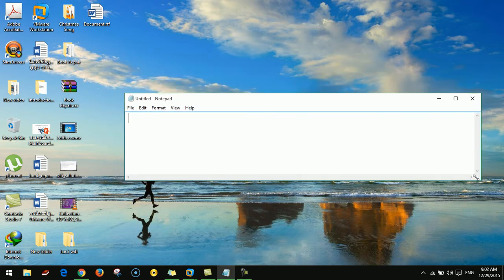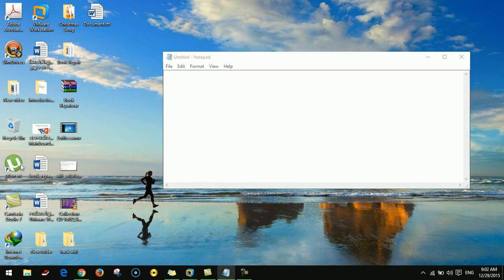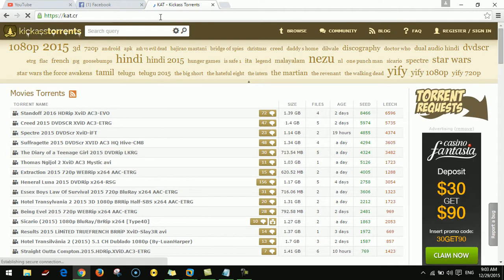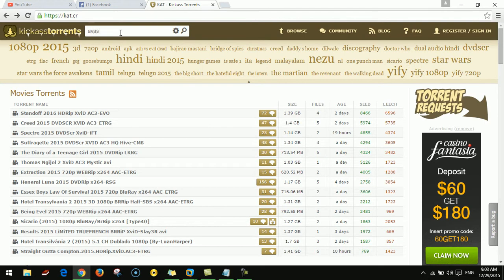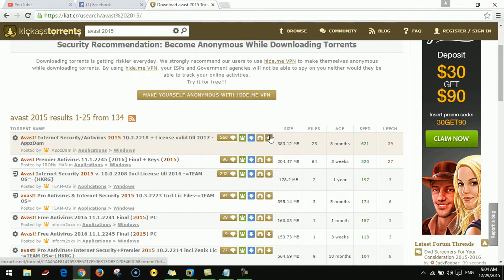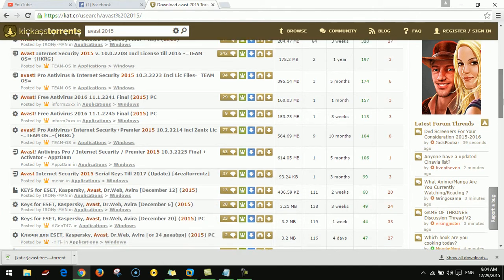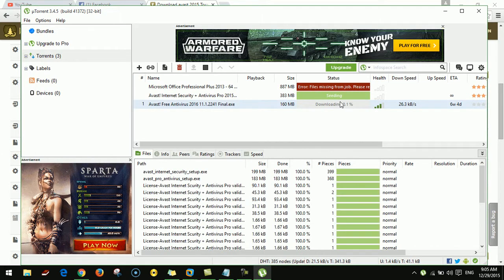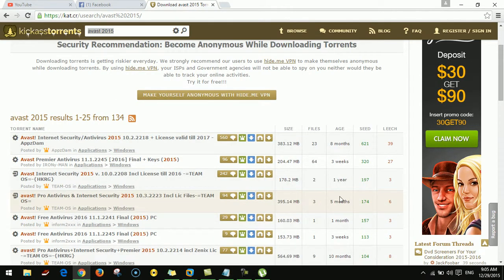How to download software for free from Internet step by step [new 2016]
Guide How to download software for free from Internet step by step [new 2016]